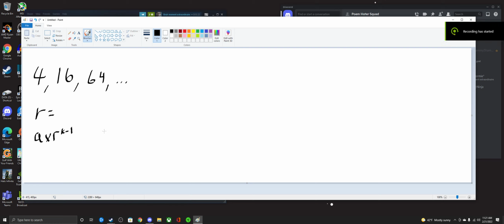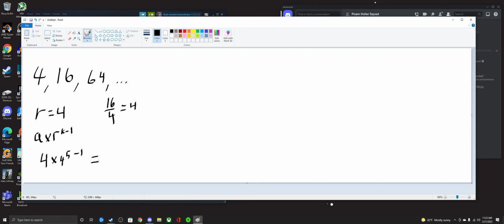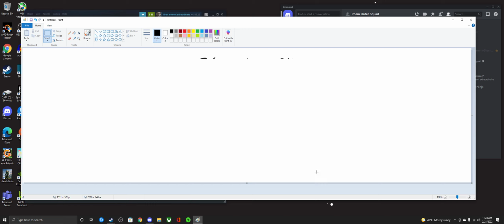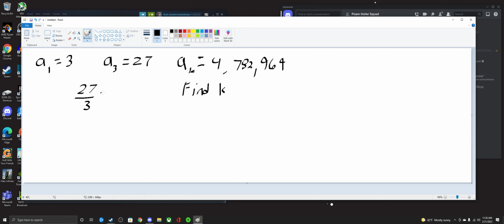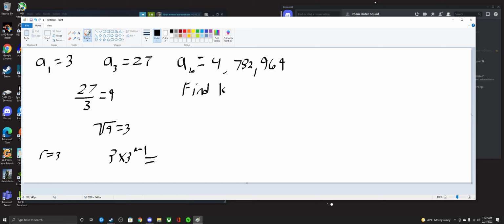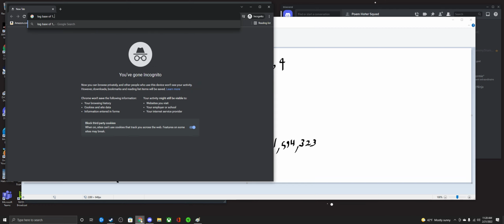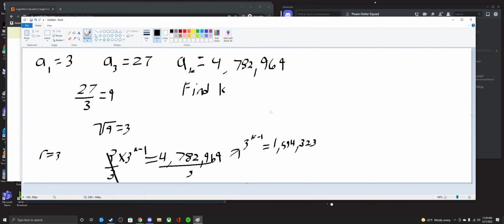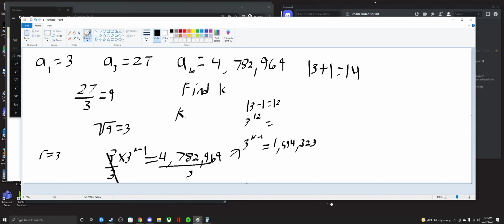general term of a geometric sequence +a reverse question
how to find the general term of a geometric sequence and also a reverse question to go along with it (made easy) (tutorial)
0:00-2:20 (general term)
2:21-9:48 (reverse question)